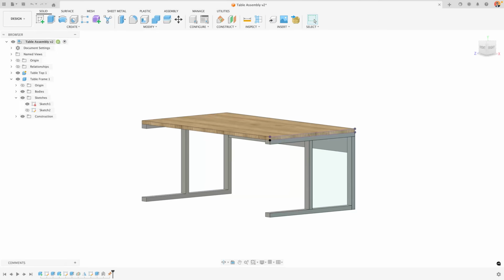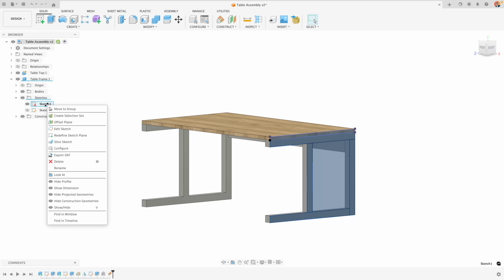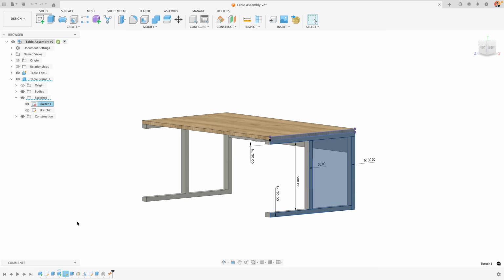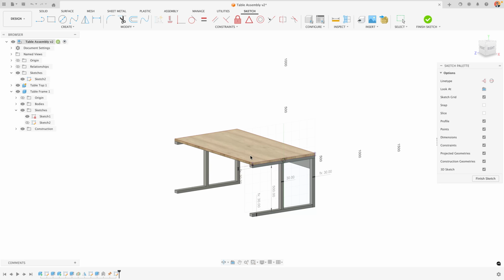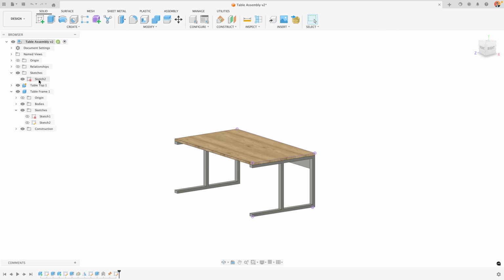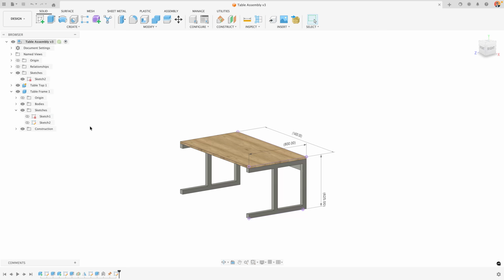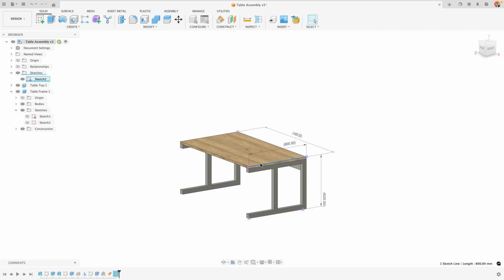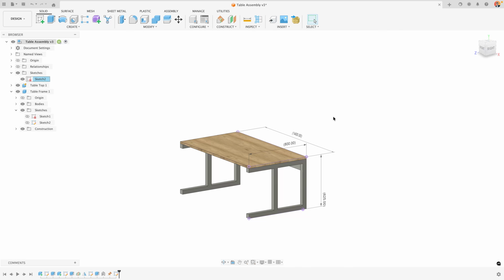Show Sketch Dimensions Outside in Fusion - 3 Steps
How do I show sketch dimension outside in Fusion? Answer: To show sketch dimensions outside a sketch in Fusion, enable "Show Dimensions" in the browser and use driven dimensions so measurements stay visible while you model.

What this video is: A concise 3-step Fusion tutorial that shows how to view and edit sketch dimensions without opening the sketch. This video demonstrates the Show Dimensions option, using driven dimensions as permanent inspection values, and troubleshooting when dimensions don't appear.

Who this is for: Fusion users who need to inspect or adjust key dimensions quickly during design iterations.

What you'll learn:
-How to enable Show Dimensions from the sketch browser.
-When Show Dimensions appears (and when it won’t on right-click).
-How to use driven dimensions as permanent, updating measurements.
-Quick fixes when sketch dimensions fail to show.

This video repeats the core workflow for showing sketch dimensions outside the sketch and for viewing/editing sketch dimensions directly in the design workspace so you can iterate faster and keep important measurements visible.

🚀 Join over 1.2 million professionals that use Autodesk Fusion to supercharge their design to manufacturing workflows.

💬 Ask the Autodesk Community for help with sheet metal modelling, designing, manufacturing, drawings or anything else in Autodesk Fusion

CHAPTERS
00:00 Intro
01:08 How to view sketch dimensions outside a sketch
02:50 Using driven dimensions as permanent measuring tools
05:43 Common reasons dimensions don’t appear
07:54 Thanks for watching!